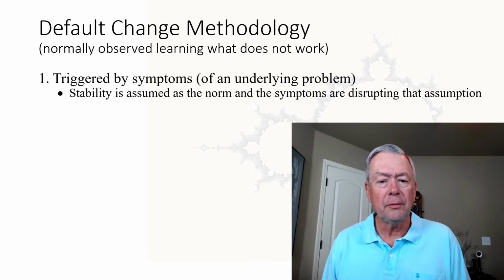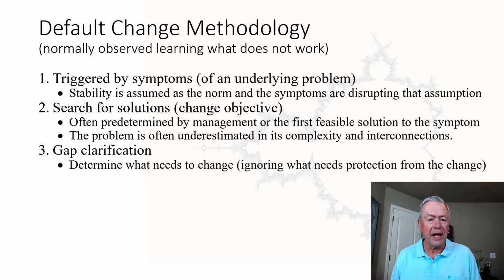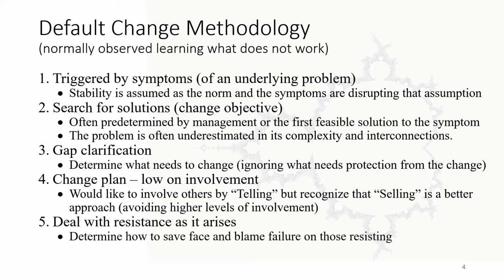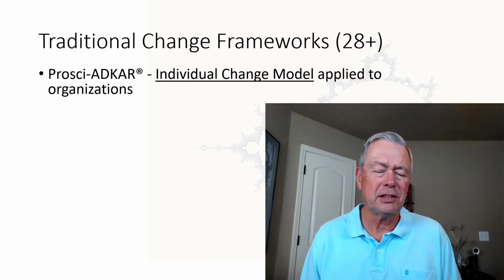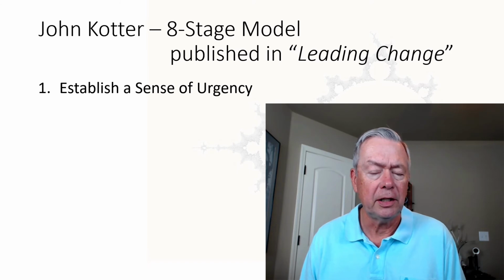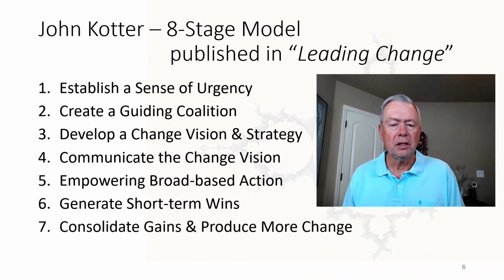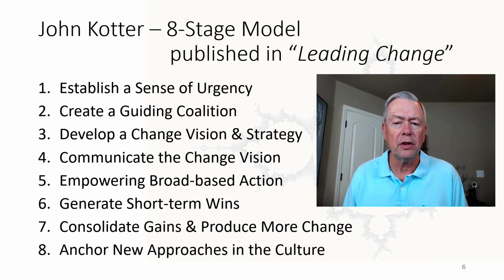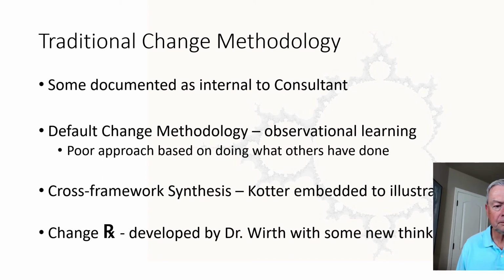Change Project Methodology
including worksheets and student discussions.